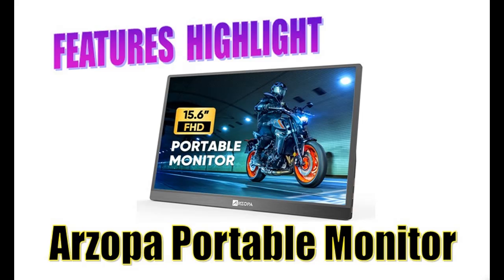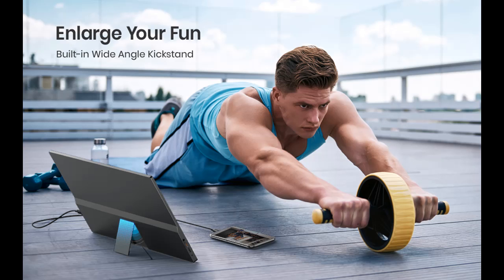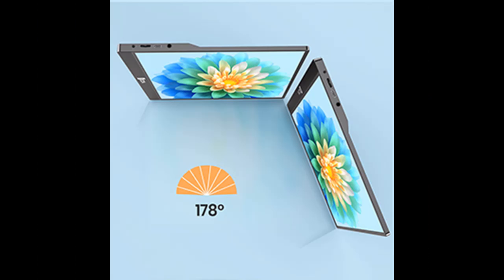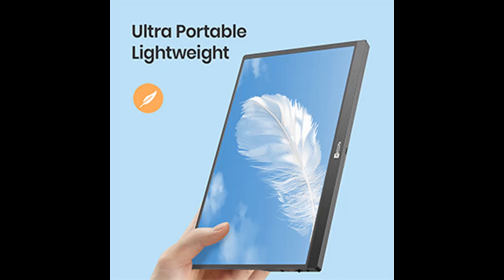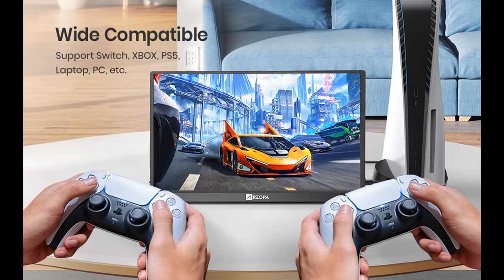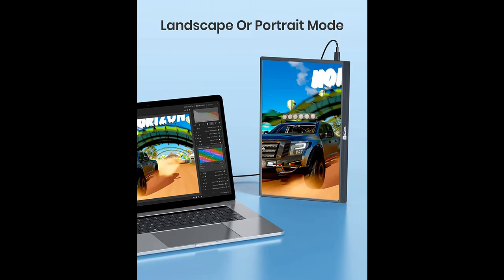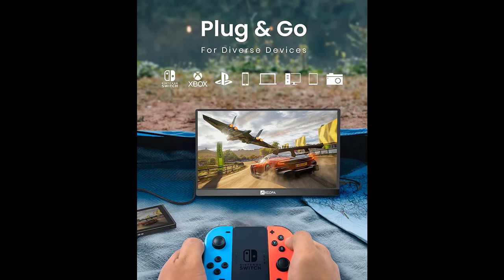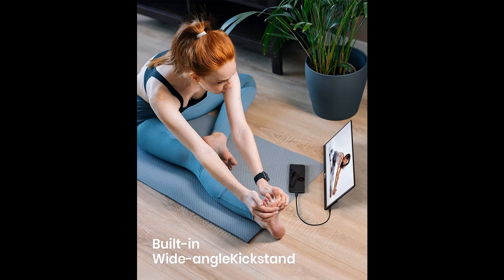Arzopa 15.6" FHD 1080P HDR USB C 3.1 OTG HDMI Portable Computer Monitor External Monitor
Overview/Details/Reviews| Arzopa 15.6" FHD 1080P HDR USB C 3.1 OTG HDMI Portable Computer Monitor External Monitor with Built-in Kickstand for PC Laptop Xbox PS5 Switch

Arzopa 15.6" FHD 1080P HDR USB C 3.1 OTG HDMI Portable Computer Monitor External Monitor with Built-in Kickstand for PC Laptop Xbox PS5 Switch